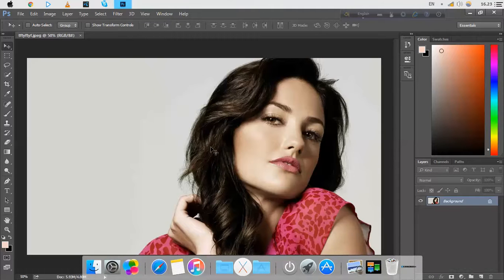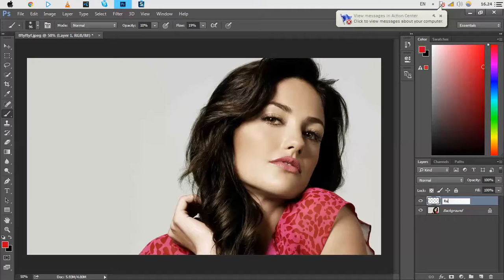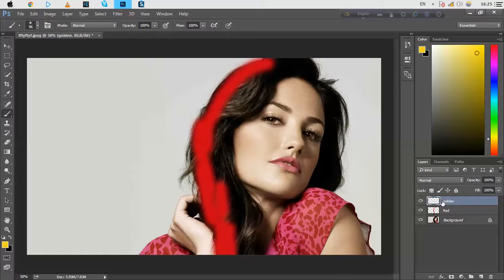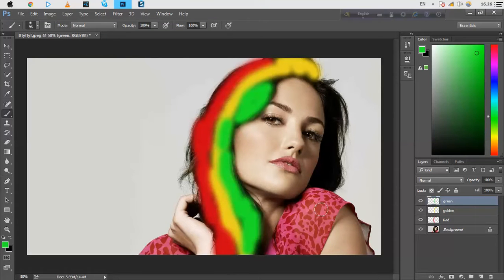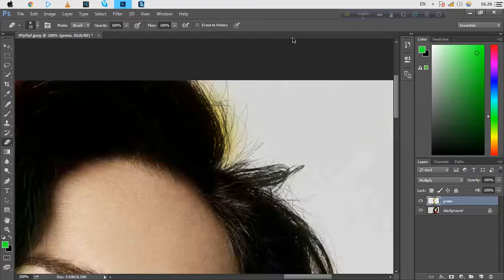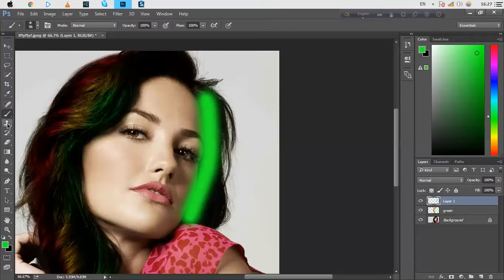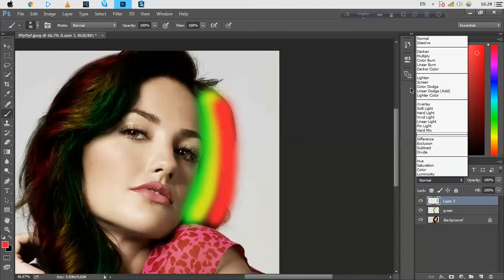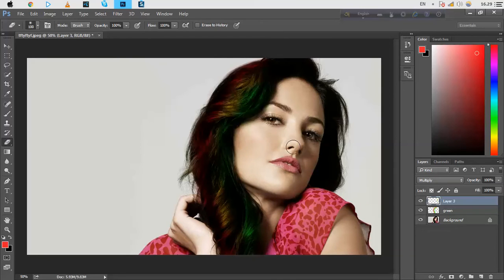How to Change Hair Color - Photoshop Tutorial